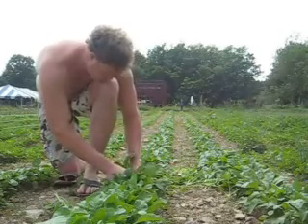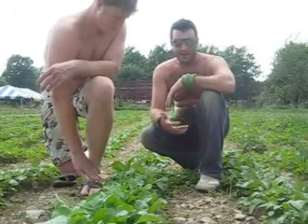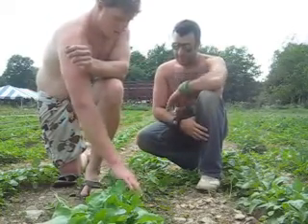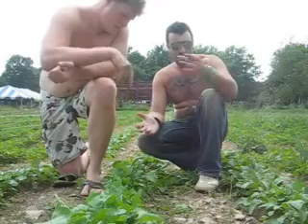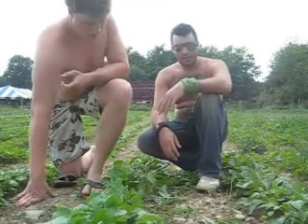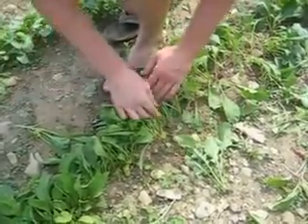Thinning! [Radishes]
This video explains why you need to thin out a crop.